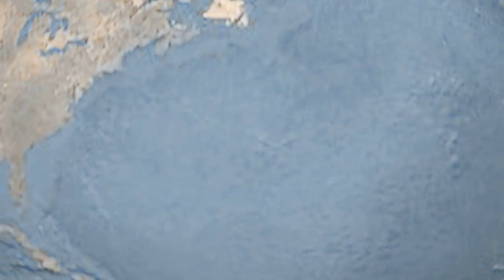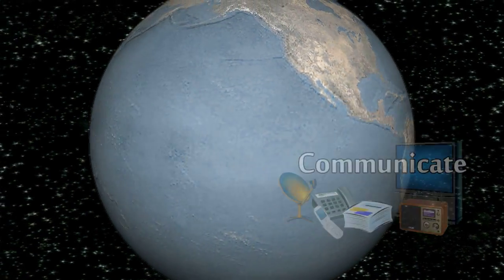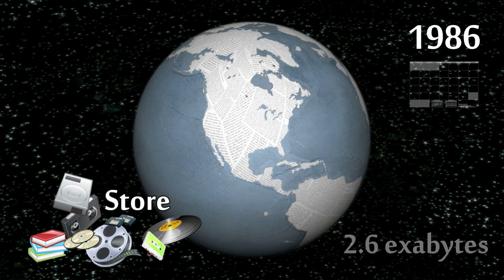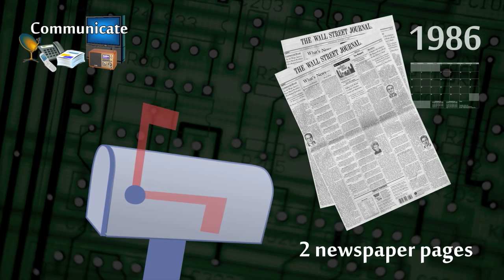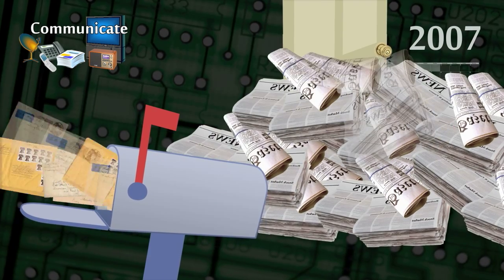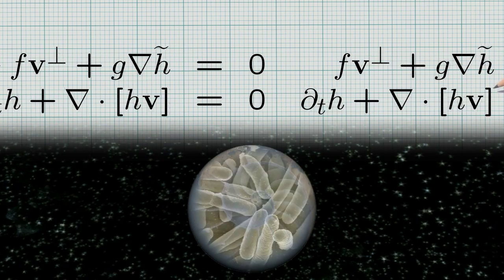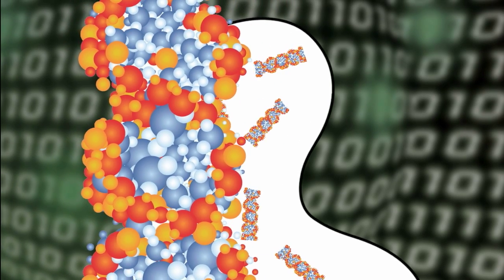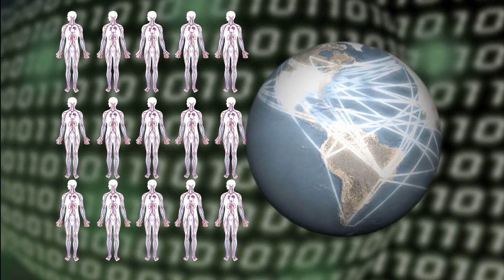World_info_capacity_animation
This animation presents several intuitive analogies that explain the growth and the current state of the world's technological capacity to store, communicate and compute information.

It is based on the article:
Martin Hilbert & Priscila López (2011). The World's Technological Capacity to Store, Communicate, and Compute Information. Science, 332(6025), 60-65.

It was conceptualized, produced, and animated by Martin Hilbert, Gavin Wright, Stuart Allan, and Dan St. Pierre with the support from The Economist and USC's Annenberg School of Communication.